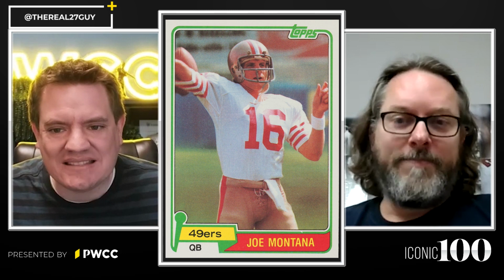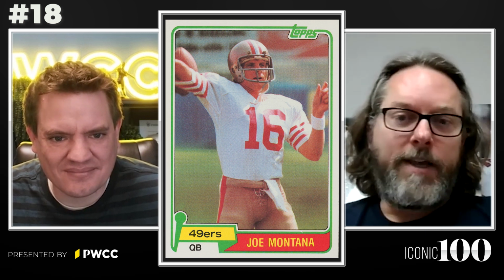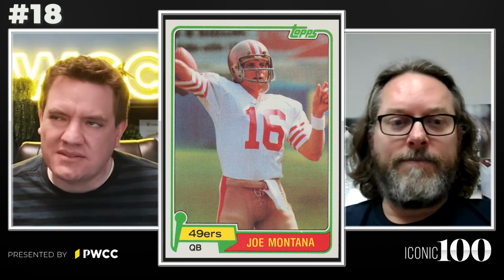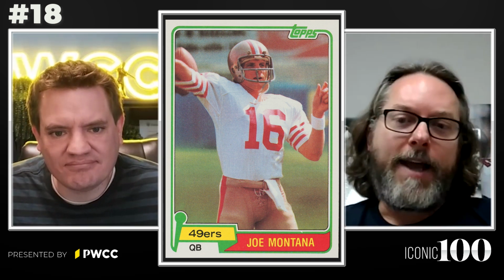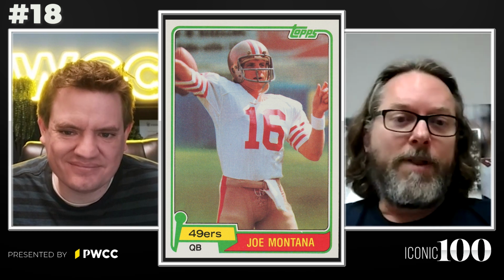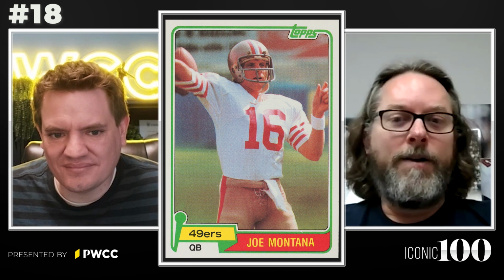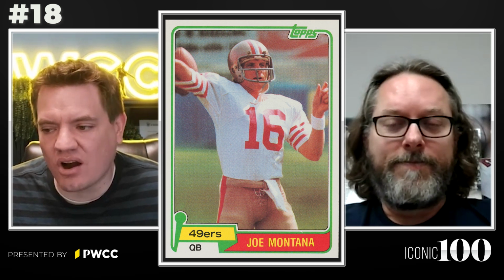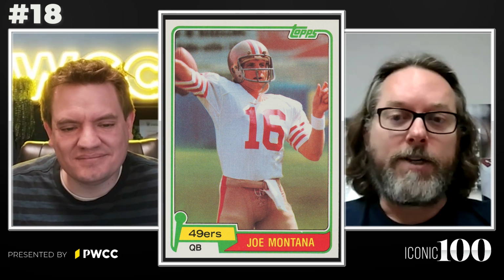Iconic 100 Countdown | #18 - 1981 Topps Joe Montana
@signedandslabbed believes the 1981 Topps Joe Montana is the most recognizable football card in history and should be inside the Top 10, but voters only had it at #18 on the list. Who do you agree with?

Join us everyday at 6PM EST for a new card on the Iconic100 countdown.